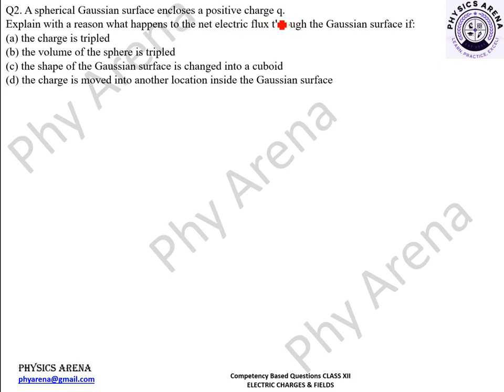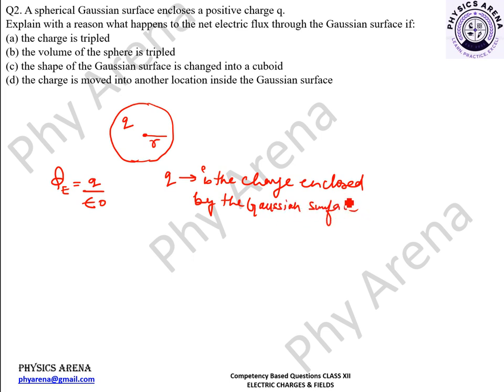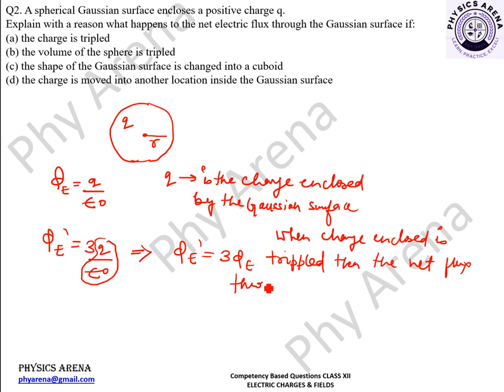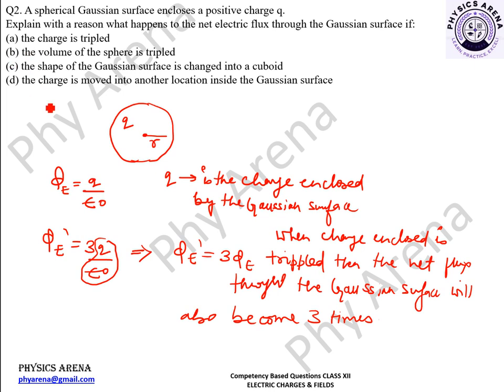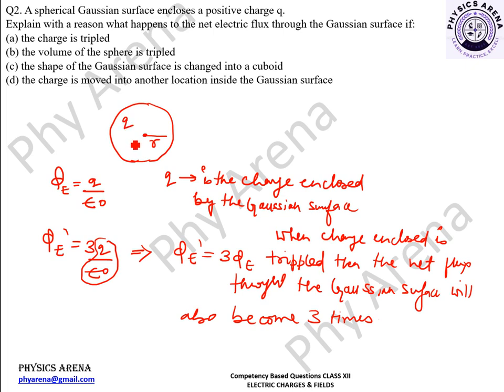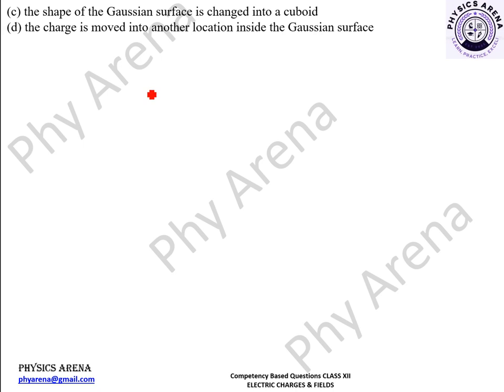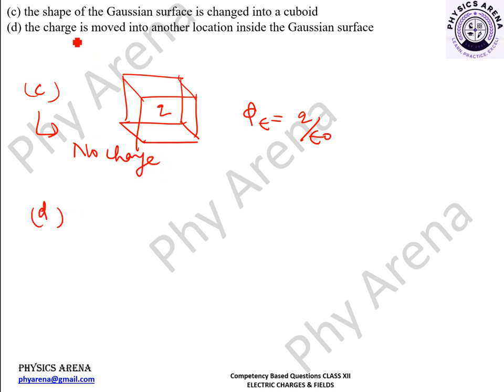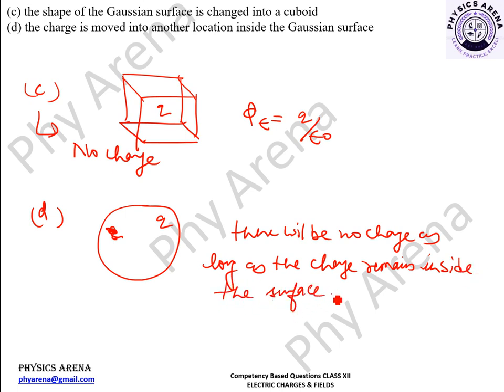COMPETENCY BASED QUES_1.2_12_PHYSICS| A spherical Gaussian surface encloses a positive charge q. Exp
A spherical Gaussian surface encloses a positive charge q.
Explain with a reason what happens to the net electric flux through the Gaussian surface if:
(a) the charge is tripled
(b) the volume of the sphere is tripled
(c) the shape of the Gaussian surface is changed into a cuboid
(d) the charge is moved into another location inside the Gaussian surface